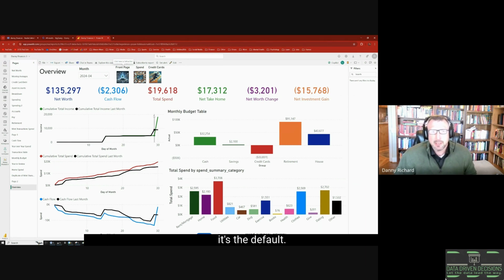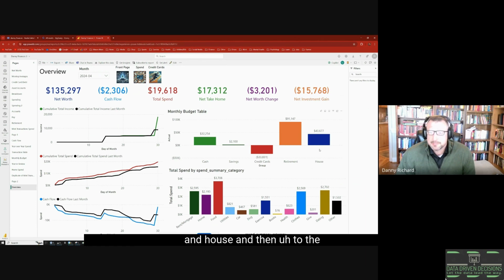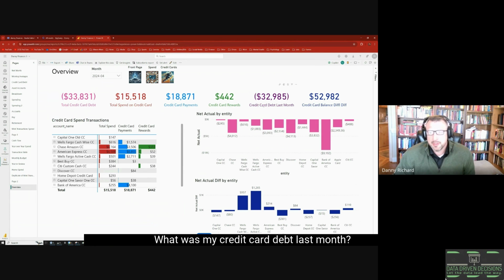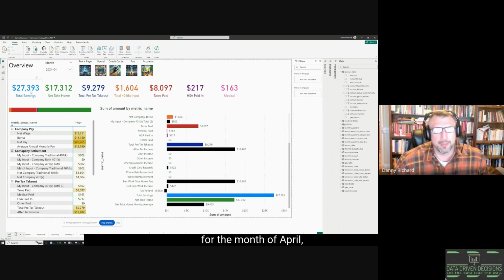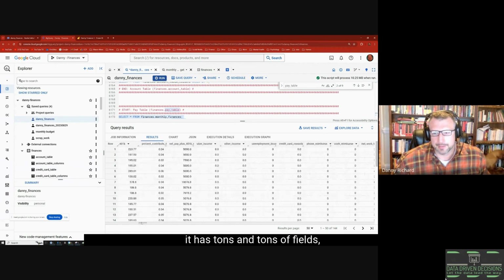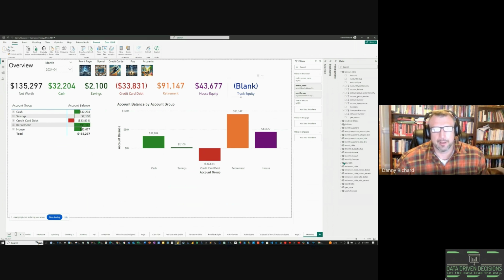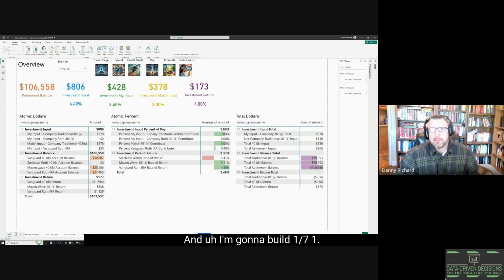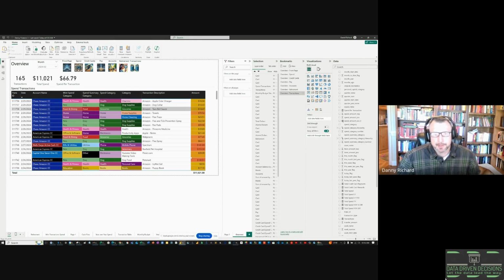Creating a No-Scroll Finance Dashboard in Power BI: Step-by-Step Tutorial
Welcome to Data Driven Decisions! In today's video, I'm excited to show you how to create a no-scroll dashboard in Power BI. This innovative design uses bookmarks to navigate between different views without the need for vertical scrolling, making your dashboard cleaner and more user-friendly.

📊 What You'll Learn:

 - How to set up a no-scroll finance dashboard
 - Utilizing bookmarks to navigate between different sections
 - Creating an overview of your financial health
 - Detailed breakdowns of cash flow, spending, credit card debt, and more
 - Techniques to transform wide data into a more manageable columnar format

🔍 Key Highlights:

 - Overview Dashboard: Get a quick snapshot of your monthly financial health, including net worth, cash flow, and total spend.
 - Interactive Charts and Tables: Learn to use Power BI's powerful data modeling to create interconnected charts and tables.
 - Detailed Breakdown: Dive deep into your spending habits, credit card usage, and account balances.
 - Bookmark Navigation: Seamlessly switch between different dashboard views with clickable bookmarks.

Join me as I walk you through each step, from setting up the dashboard to adding interactive elements that will help you keep track of your finances efficiently. Whether you're new to Power BI or looking to enhance your skills, this tutorial is perfect for you!

📅 Chapters:
0:00 Introduction
1:23 Dashboard Overview
3:45 Setting Up Bookmarks
6:10 Monthly Financial Overview
12:30 Cash Flow and Spending Analysis
18:15 Credit Card Debt Breakdown
23:00 Creating a Pay and Accounts Table
30:45 Building a Transactions Page
36:00 Final Touches and Tips